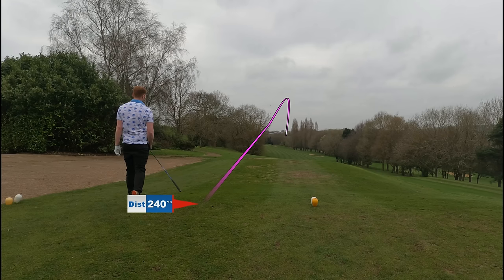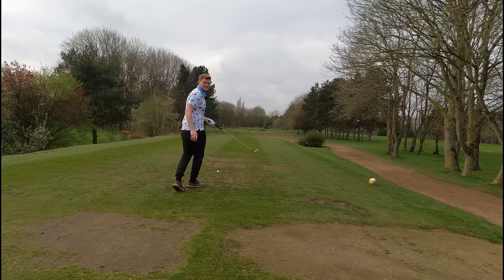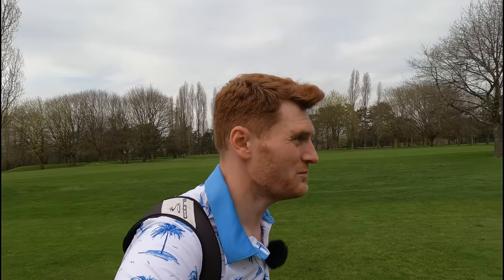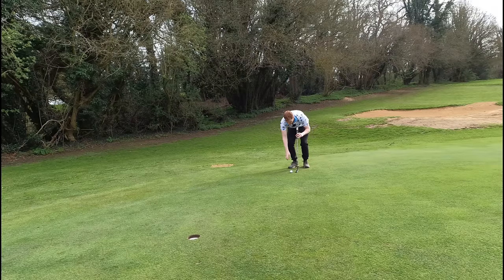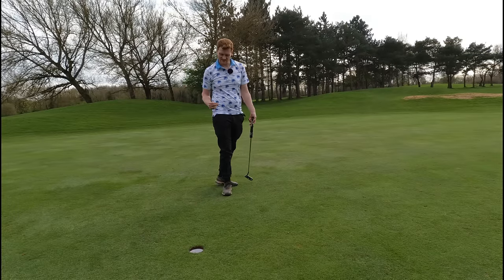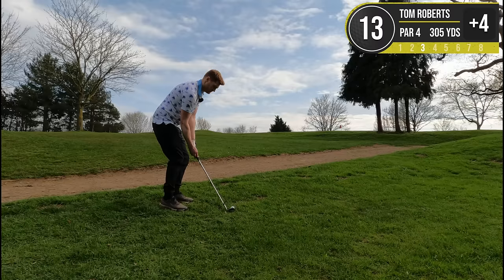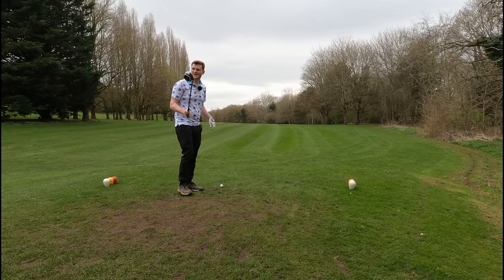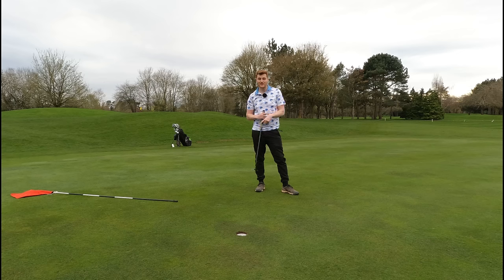11 Handicap Golfer vs His Personal Best!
Embark on a thrilling golfing odyssey with Tom Roberts as he strives to achieve a personal best at Panshanger Golf Club, where just one month prior, he shot an impressive six over par. Join Tom, playing off an 11 handicap, as he returns to the scene of his previous triumph, determined to surpass his own record. In this gripping video, witness the highs and lows as Tom navigates the course with precision and skill, leaving no stone unturned in his quest for a new personal best.

Experience the intensity of the moment as we follow Tom's every shot and putt, capturing the tension and excitement of the pursuit. Will he rise to the occasion and surpass his previous feat, or will the challenges of the course prove too formidable?

Elevate your golfing experience by joining Tom on this inspiring journey, where determination meets opportunity, and the pursuit of excellence knows no bounds. Don't miss out on witnessing the moment as Tom strives to etch his name in the annals of golfing achievement with a new personal best at Panshanger Golf Club.